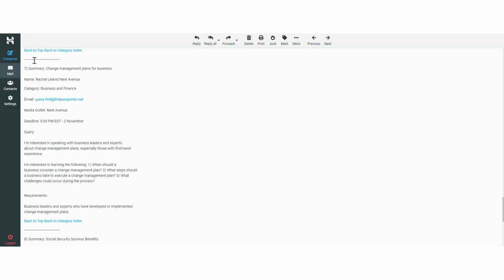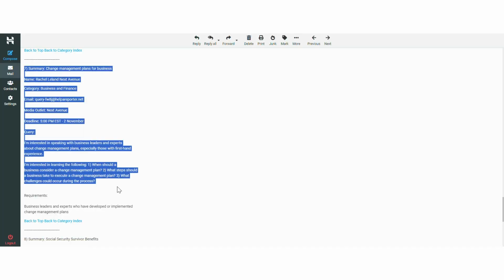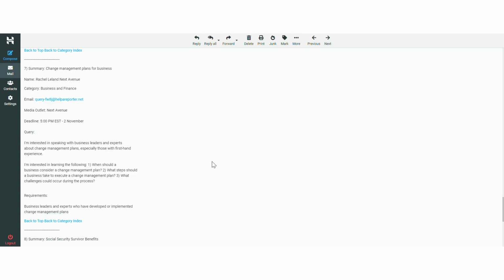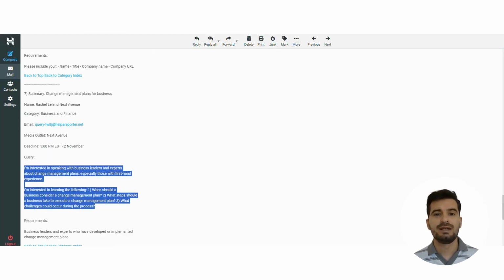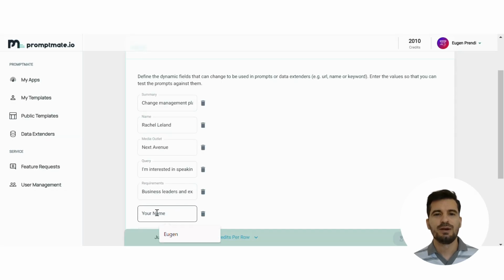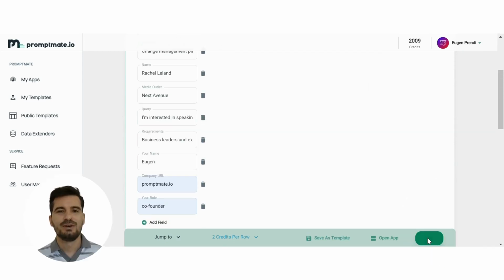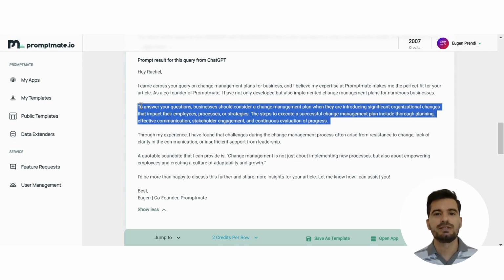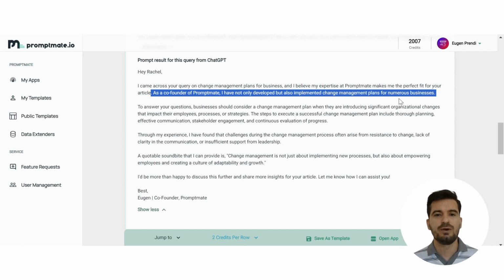HARO Pitch Generator Template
Learn how to effortlessly generate high-quality big media backlinks using the power of AI! In this video, we'll walk you through the steps to boost your website's SEO and authority by harnessing big media backlinks, using Promptmate.